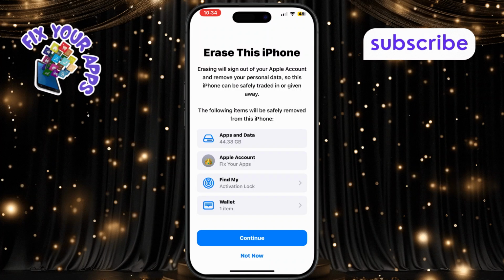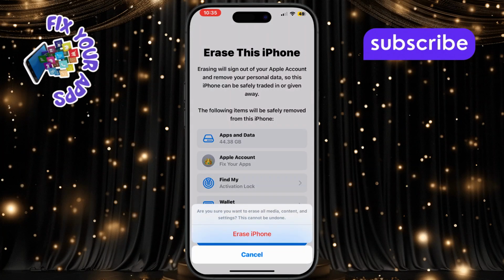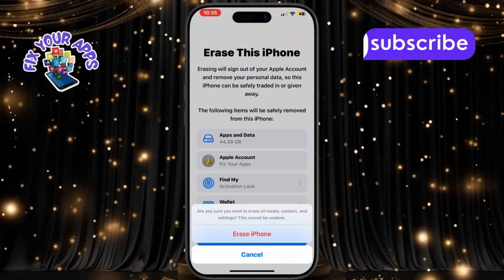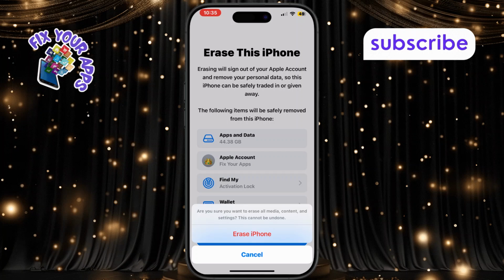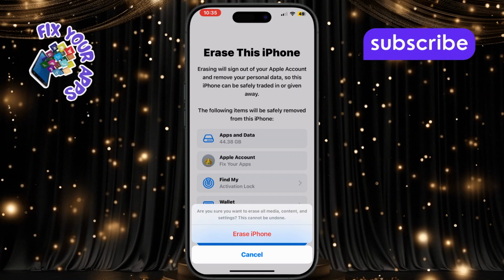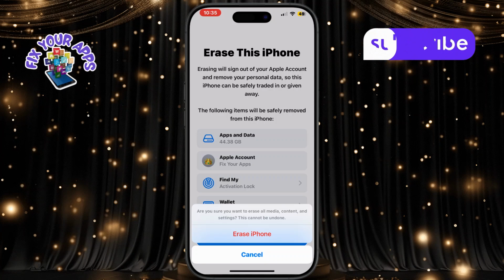How To Recover Deleted Recent Call History On iPhone - Step-by-Step Guide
Friends, how does it feel when your recent call history suddenly gets deleted from your iPhone? A lot of people face this problem and want to recover those calls quickly. In today’s video, we’ve shown a very simple and safe method — how to recover deleted call logs using iCloud backup. No third-party apps or complicated software are needed.

The video explains in detail how to first check your backup, then reset your iPhone and restore the data from the correct backup. Everything is shown step by step so you can easily follow along.

Did you manage to recover your call history using this method? Share your results in the comments and let us know what topic you want to see next!

Video Chapters:
0:00 - Introduction
0:12 - Settings App & iCloud Backup Check
0:48 - Reset iPhone
1:10 - Restore from Backup